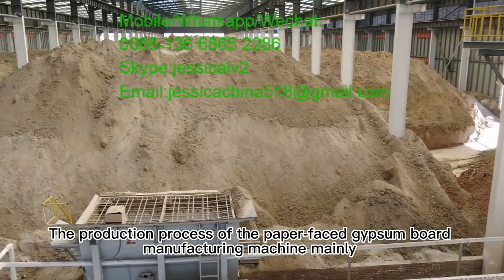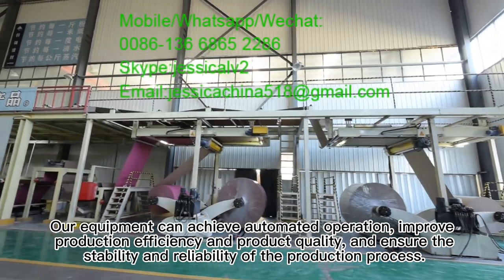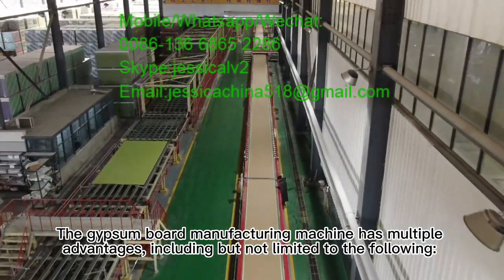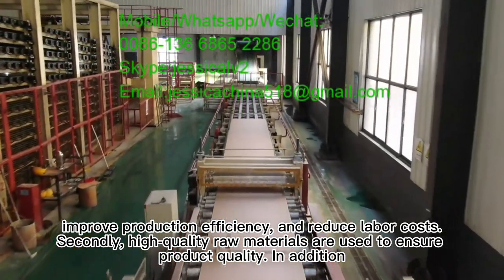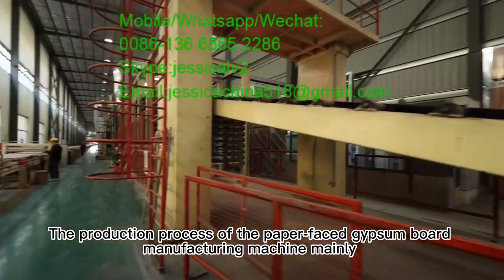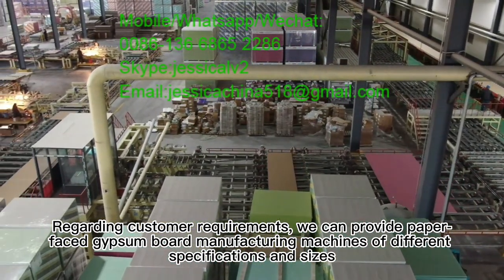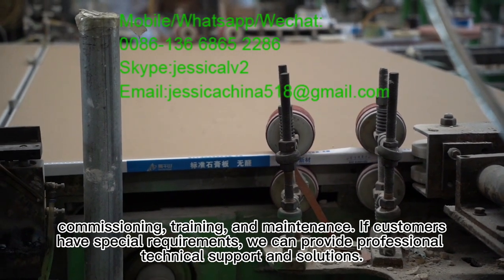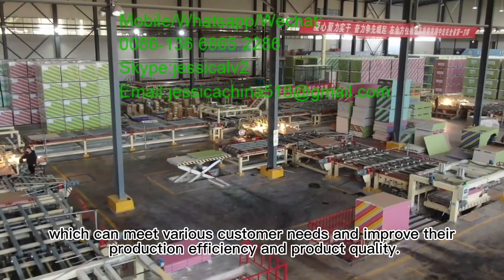gypsum board production line,gypsum board machine, gypsum board making machine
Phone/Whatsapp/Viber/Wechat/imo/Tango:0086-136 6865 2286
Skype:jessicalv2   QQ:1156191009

The gypsum board machine or gypsum board making machine, also called gypsum board production line, can produce the paper faced gypsum board and manufacturing gypsum board, is the professional gypsum board machinery equipment for producing the new decoration material, manufacturing process of gypsum board .

The manufacturing process of gypsum board includes:
1. Calcined the powder of paper faced gypsum board, water and other additives enter into mixer by automatic metering system and conveying system.
2. With continuous moving and vibrating, then paper faced gypsum board goes into the forming machine and compound with top paper. Thus, pulpous continuous plasterboard is formed.
3. While it conveyed by setting belt, wet gypsum board gradually formed after board shaping, natural coagulation and automatic cutting.
4. Under strict controls in temperature zones of dryer, the wet gypsum board dried by different temperature hot air blow. Modified starch would stick with the paper. Then dry gypsum boards would be transported out of dryer.
5. Then the board be turned over again and folded together( face inside), cut into certain finished product size and edge sealed.
6. Finally manufacturing gypsum board comes to automatic stacker for stacking.

Manufacturing process of gypsum board. Gypsum board machine. Fully automatic gypsum board machine

More videos you may like Fully automatic gypsum board machine. The manufacturing process of gypsum board: